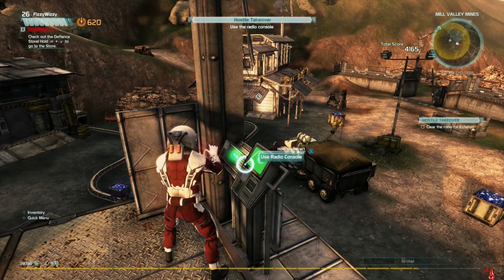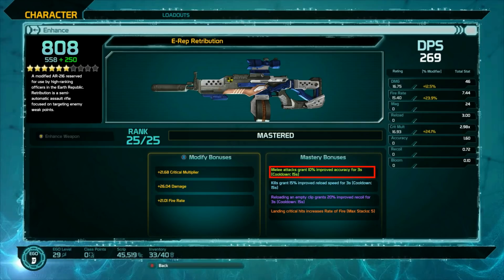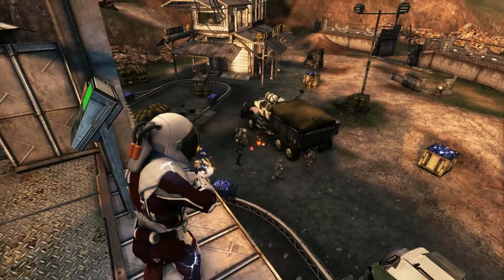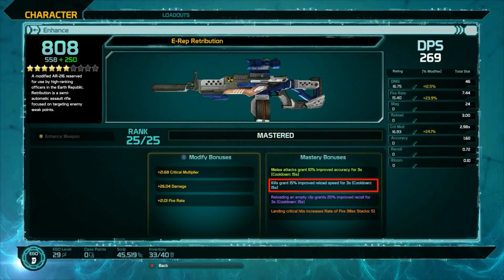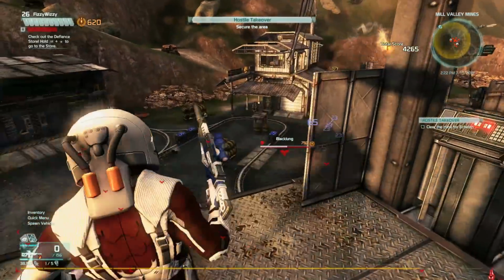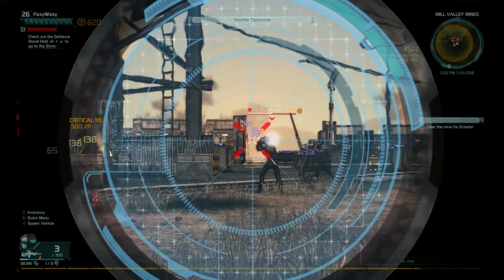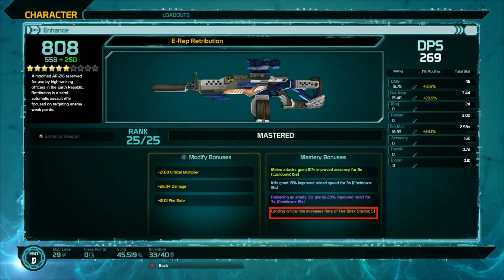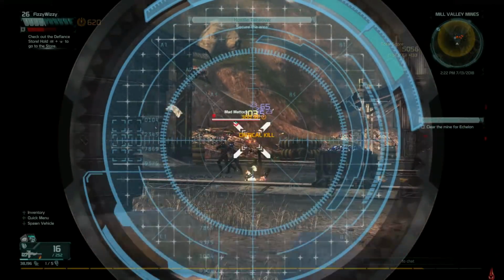Defiance 2050 Weapon Showcase: E-Rep Retribution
Let's look at this monster!
Play for free on Xbox One, PC, and PS4